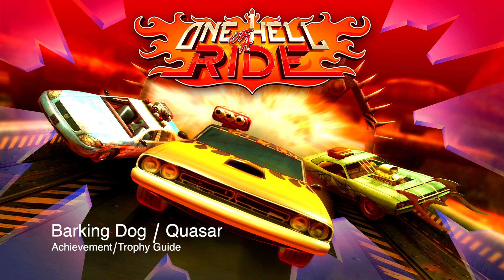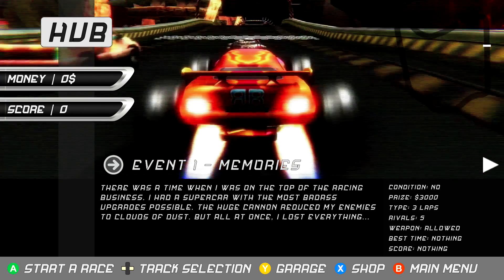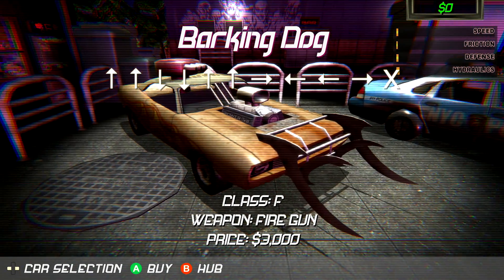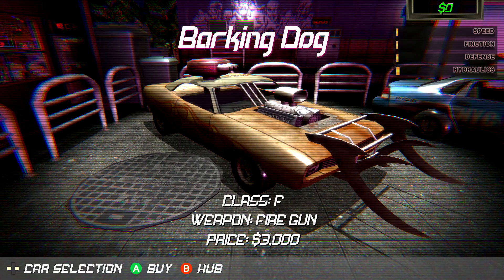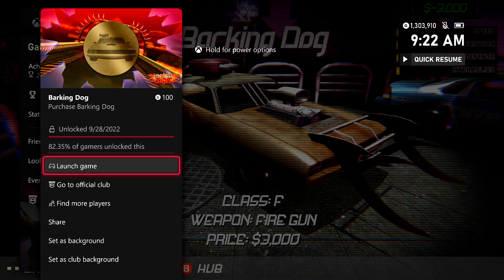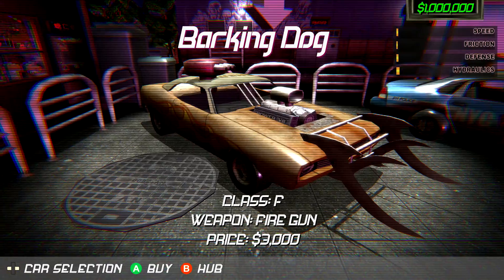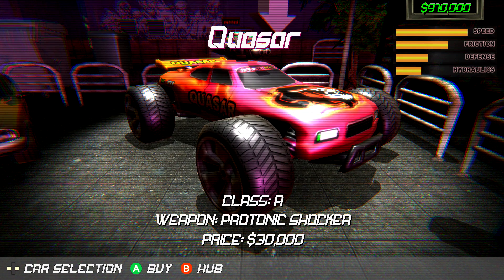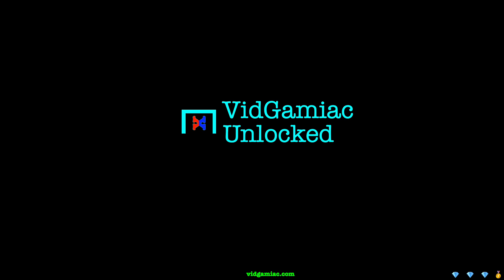One Hell of a Ride - Barking Dog / Quasar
Barking Dog - Purchase Barking Dog.
Quasar - Purchase Quasar.